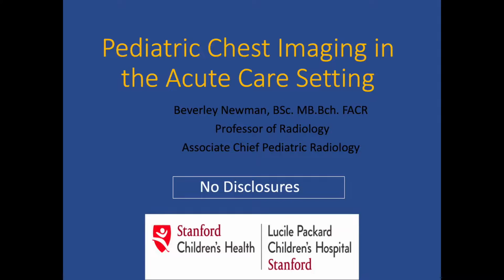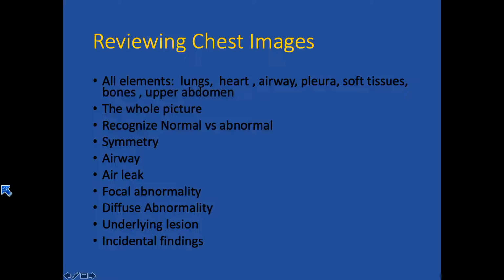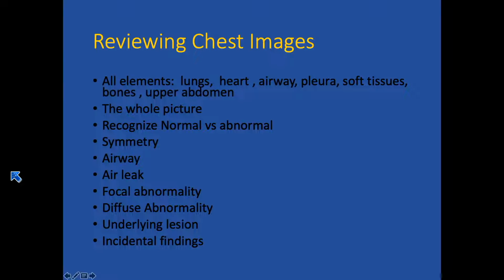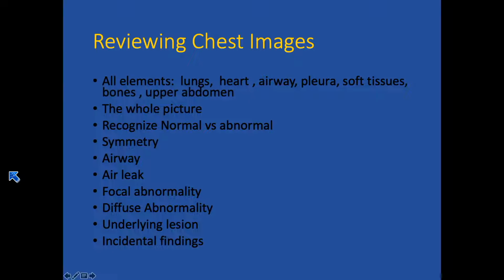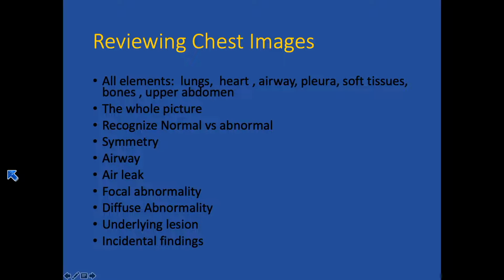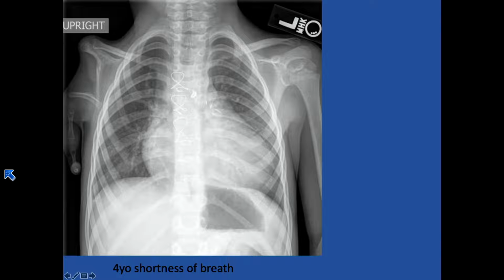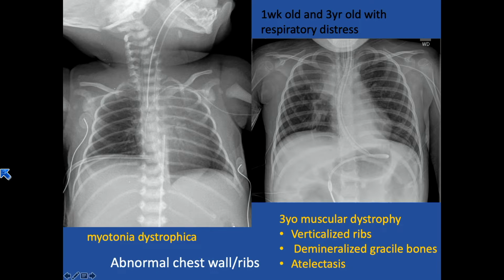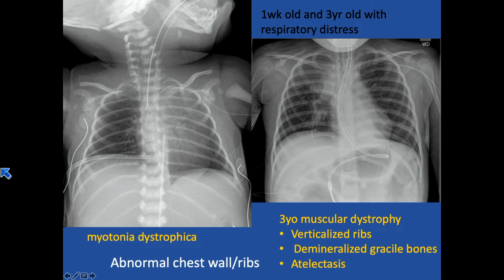Pediatric Chest Imaging in the Acute Care Setting by Beverley Newman, BSc, MB.BCh, FACR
Continuing Medical Education (CME) - Emergency Radiology Imaging Lecture Series Video Clip

Speaker: Beverley Newman, BSc, MB.BCh, FACR
Lecture: Pediatric ChestImaging in the AcuteCare Setting
Series: Radiology After Five: How to Make Nights and Weekends a Success - A Video CME Teaching Activity

This CME activity is structured to provide important and clinically advanced, information for physicians and other medical personnel who provide or use radiology services in emergency and critical care locations.

State of the art imaging protocols; advanced techniques and diagnostic pitfalls are emphasized so that studies can be performed and interpreted in an optimal and time efficient manner.

Faculty share pearls and pitfalls of emergencyroom and criticalcare imaging while keeping patient welfare in mind. The need for careful and complete communication between the radiologist and the clinicians is emphasized along with modern compliance and reimbursement practices.

TARGET AUDIENCE
This CME course is primarily designed to educate radiologists, intensivists, trauma surgeons, allied health personnel and emergency medicine physicians.

It should also be beneficial for those who order imaging studies and wish to better understand current applications of imaging methods and indications.

Mark P. Bernstein, M.D., FASER
Trauma / Emergency Radiologist
Clinical Associate Professor of Radiology
Department of Radiology
New York University School of Medicine
NYU Langone Health
Bellevue Hospital & Trauma Center

Richard Duszak, M.D., FACR, FSIR, FRBMA
Professor and Vice Chair for Health Policy and Practice
Department of Radiology and Imaging Sciences
Emory University School of Medicine
Atlanta, GA

Kathleen R. Fink, M.D.
Section head, Neuroradiology and MRI
Virginia Mason Franciscan Health
Seattle, WA

Beverley Newman, BSc, MB.BCh, FACR
Lucile Packard Children's Hospital at Stanford
Professor and Associate Chief of Pediatric Radiology
Stanford University School of Medicine
Stanford, CA

Jorge A. Soto, M.D.
Chairman of Radiology
Boston Medical Center
Professor of Radiology
Boston University School of Medicine
Boston, MA

Robert M. Steiner, M.D., FACR, FACC
Clinical Professor of Radiology, Pulmonary Medicine and Thoracic Surgery
Temple University
Philadelphia, PA

Charles S. White, M.D.
Professor and Vice Chair, Clinical Affairs
Chief of Thoracic Radiology
Department of Diagnostic Radiology and Nuclear Medicine
University of Maryland School of Medicine
Baltimore, MD

Educational Symposia
Industry Leader in Continuing